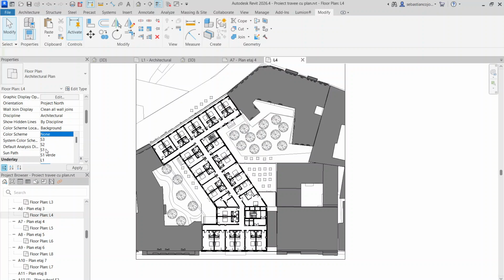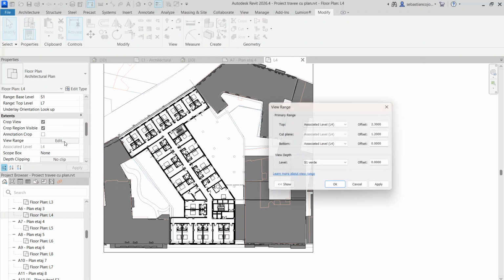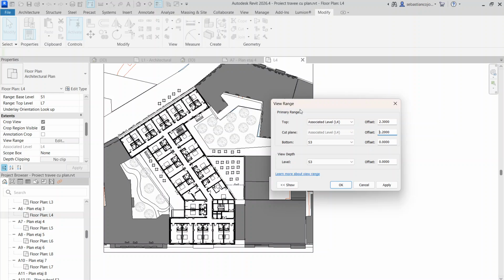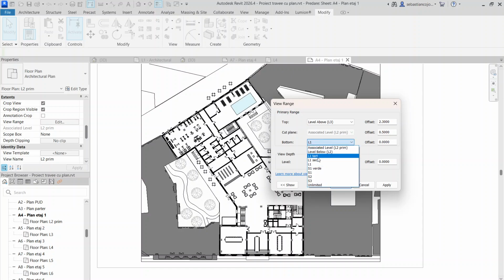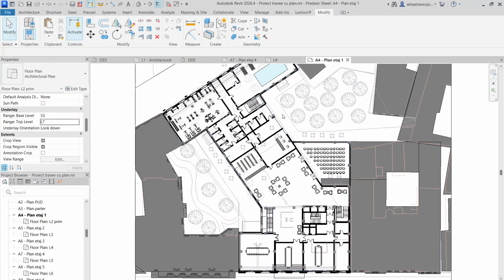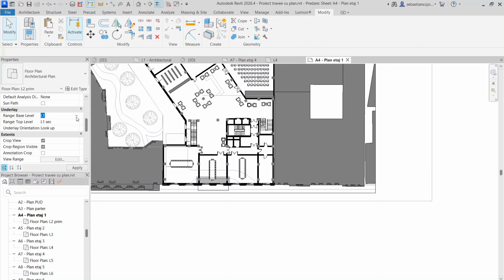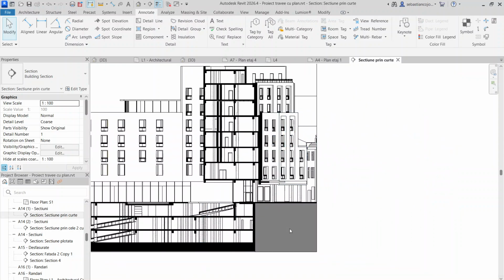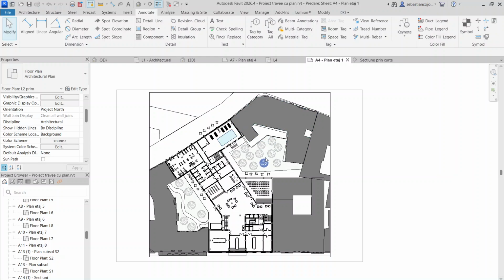How to set View Depth in Revit - Dilemma Solved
If there is one tool in Revit that causes unnecessary headaches, it is the View Range dialog. Elements vanish into thin air, foundations refuse to show up, or lower walls suddenly clutter your clean floor plan.  The single most misunderstood setting in that window is View Depth. Here is a straightforward breakdown of what it actually does and how to set it up properly without breaking your drawing graphics.